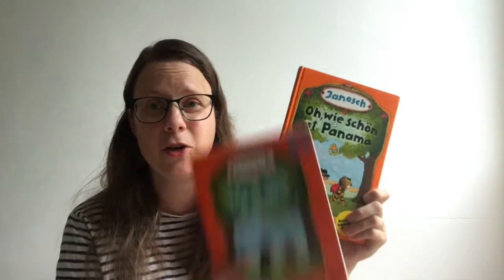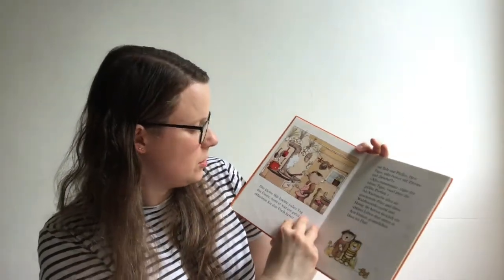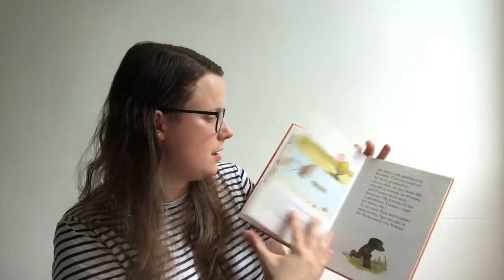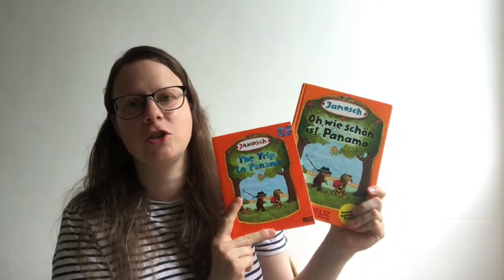Favourite Books With Tigers in Them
Throughout July and August, I am co-hosting the Kids Books Bingo Summer Reading Challenge together with my friend Amanda who runs the online children's book store Books & Pieces. Every Friday, I will be highlighting mine and my boys' favourites for one of the categories. This week's category is books with a tiger in them.

The Bear & The Fox is a family lifestyle blog that shares recipes, craft ideas, travel tips, book reviews, parenting stories and more. Based in Edinburgh, we love to connect with followers from all over the world.